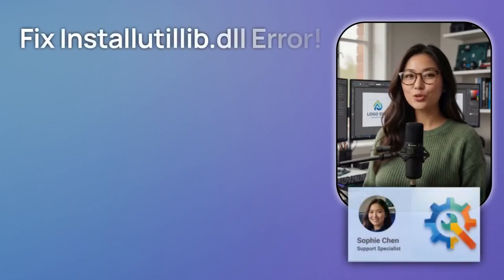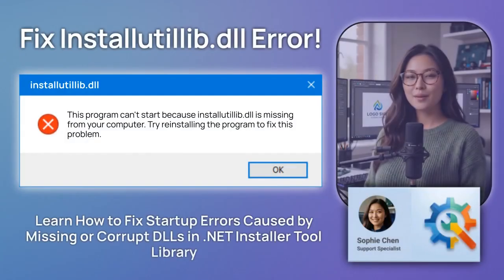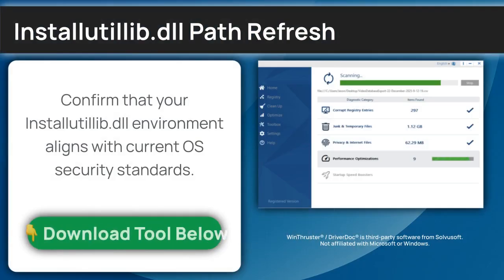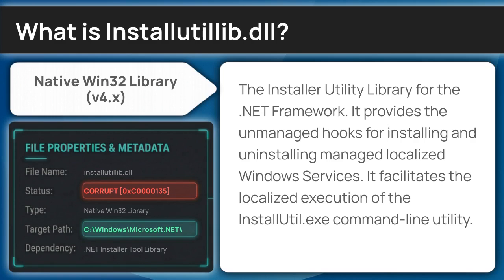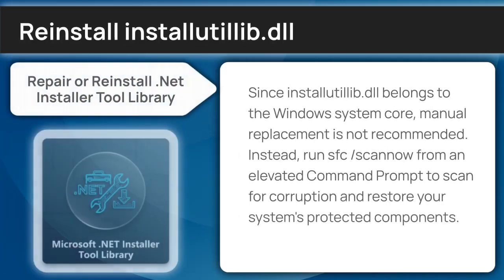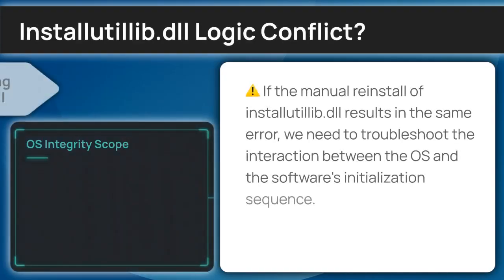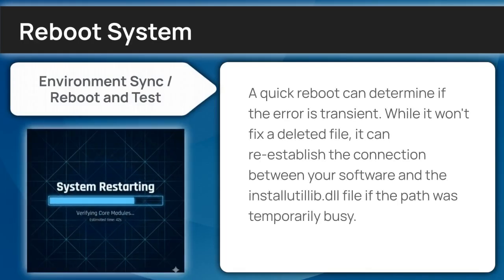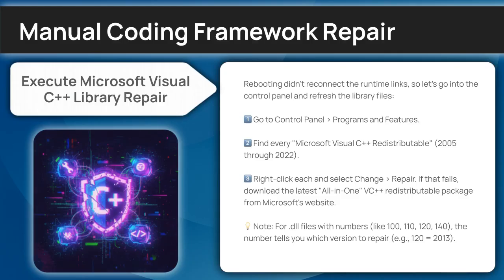Fix Installutillib.dll Error!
Installutillib.dll: Guide to Help You Troubleshoot Application Errors from Missing or Corrupt DLLs in .NET Installer Tool Library.

Tired of getting the 'Installutillib.dll not found' error?  Installutillib.dll is a Dynamic Link Library designed to help .NET Installer Tool Library communicate with other system components. Errors may appear if required library files were removed, moved, or not installed correctly.

What is Installutillib.dll? The Installer Utility Library for the .NET Framework. It provides the unmanaged hooks for installing and uninstalling managed localized Windows Services. It facilitates the localized execution of the InstallUtil.exe command-line utility.

In .NET Installer Tool Library, Installutillib.dll plays the role of a Native Win32 Library DLL driven by the Native Win32 Library. I’ll cover standard troubleshooting steps that can help reduce or eliminate the error.

▶ Today's Topic:

- Updating required installutillib.dll components
- Manual Coding Framework Repair
- Discover more about the installutillib.dll file

Timestamps:

00:00 - How to Fix installutillib.dll Error on Windows PC (Step-by-Step)
00:17 - What Is installutillib.dll and Why Is It Missing
00:39 - Reinstall installutillib.dll Without Errors (Safe Method)
01:00 - Restart Your Computer to Verify the Fix
01:19 - Repair Coding Framework to Fix installutillib.dll Error
02:04 - Why You Should Not Download Random DLL Files